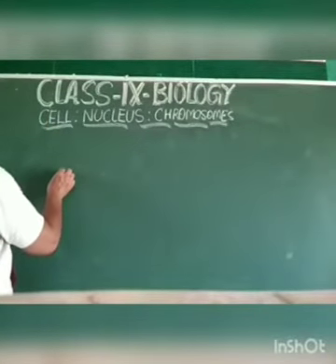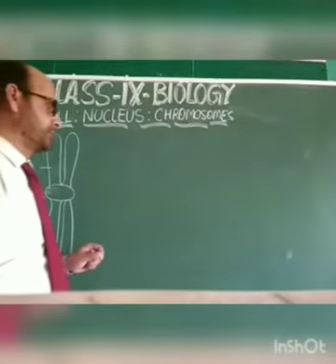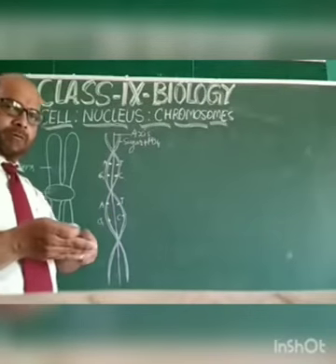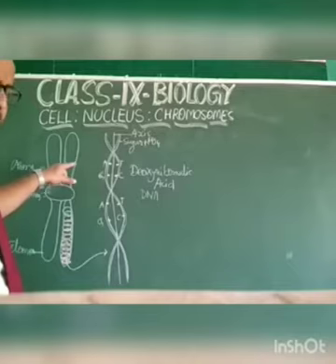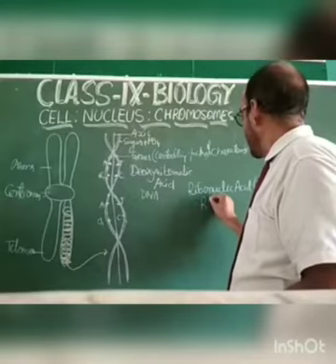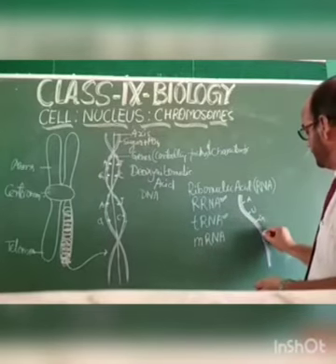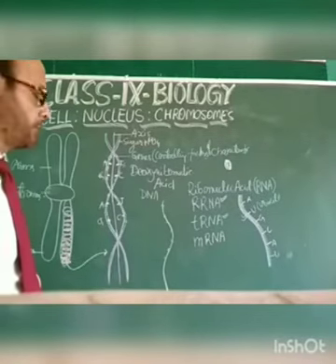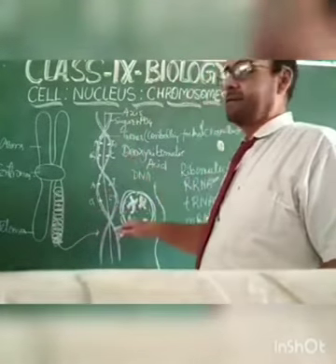Class IX , Cell Structure and Function ,last Part